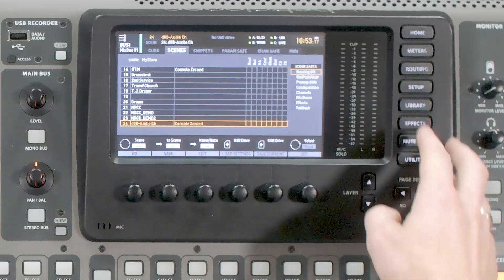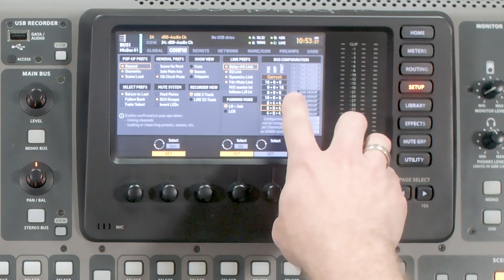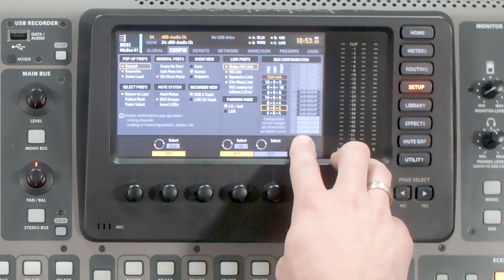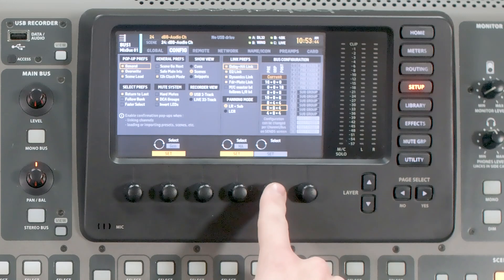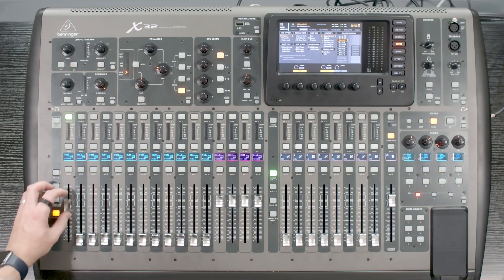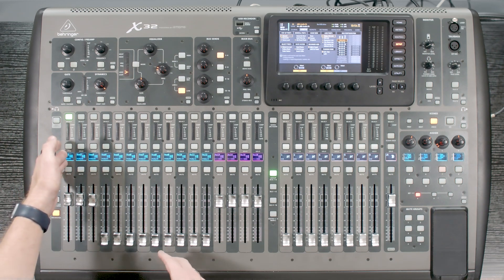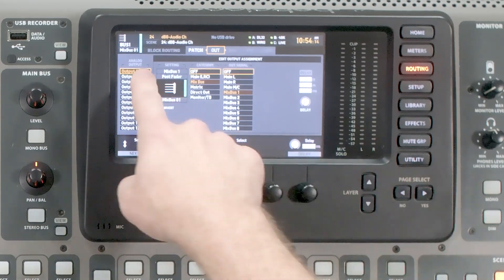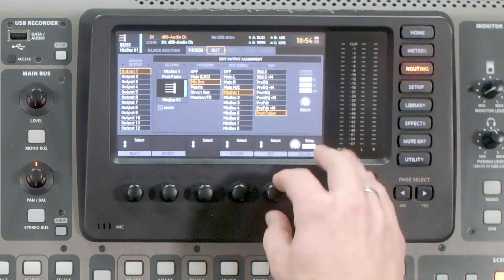What are Output Taps on the X32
Output taps on the Behringer X32 are one of the most misunderstood features of the console. If you choose the wrong output tap, your X32 will not function the way you want it to. In this video I dig into what they are, and how to utilize them.

Chapters:
00:00   Intro
00:38   Setting up Pre-Fader Mixbusses
01:19   Routing to an XLR Out
01:42   Output Taps
02:24   Output Taps - IN/LC
02:48   Output Taps - Pre EQ
03:02   Output Taps - Pre EQ & Post EQ
03:20   Dynamics and EQ Placement
03:48   Output Taps - Post Fader
04:29   X32 Output Tap +M